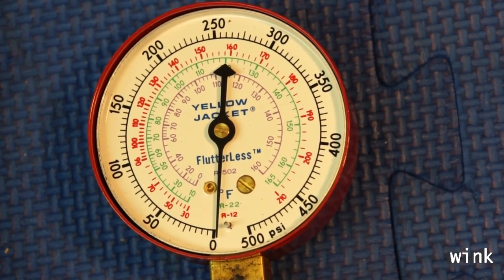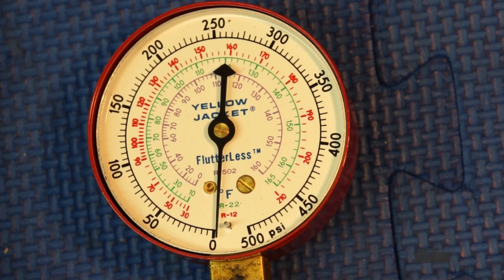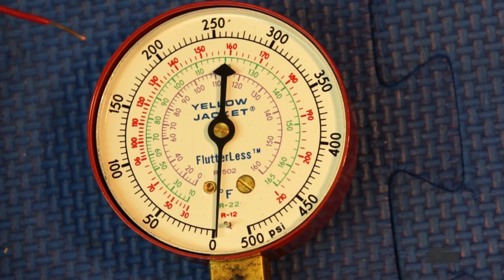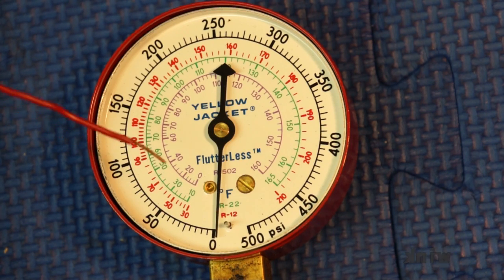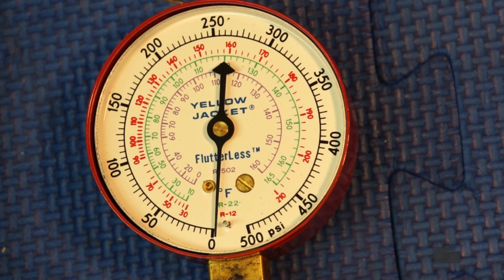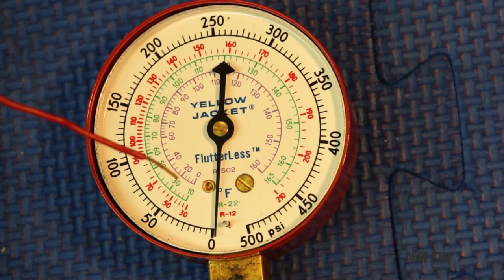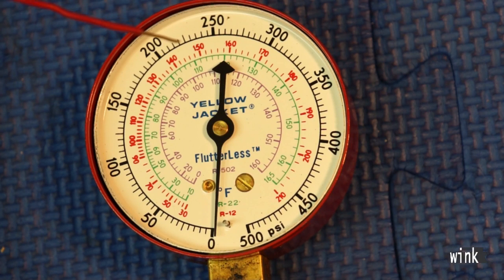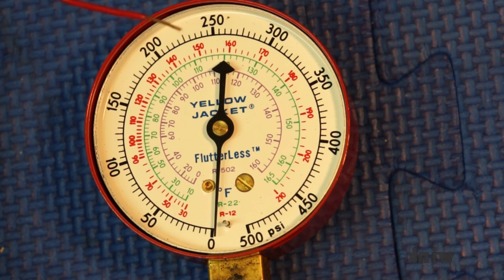Subcooling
Subcooling is now easy to understand